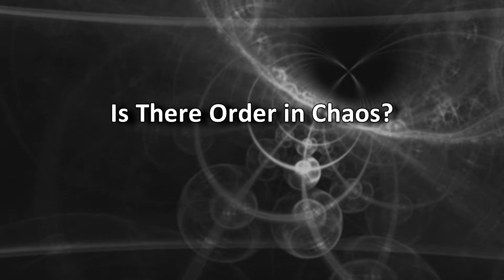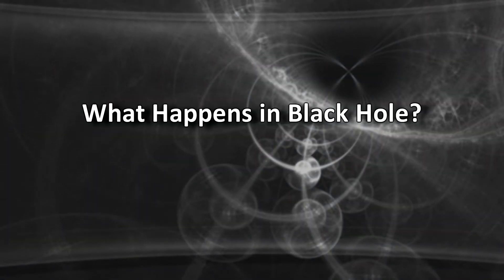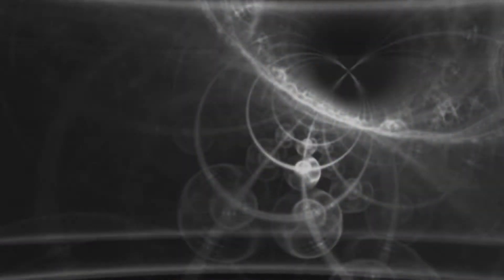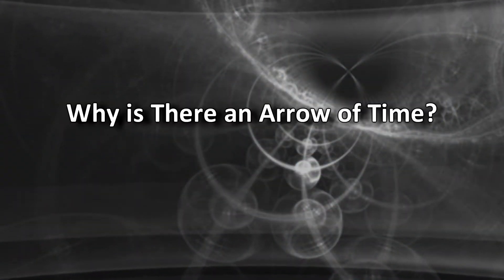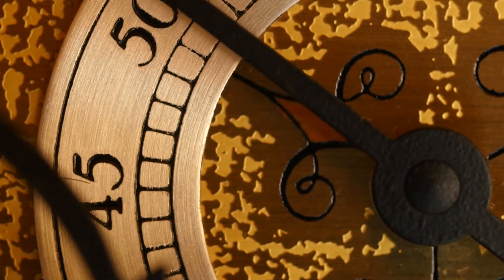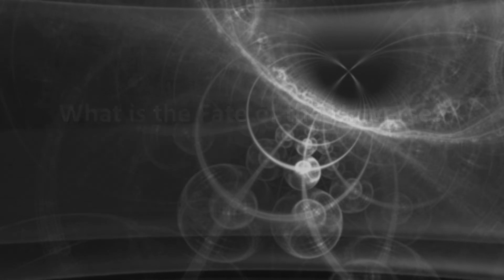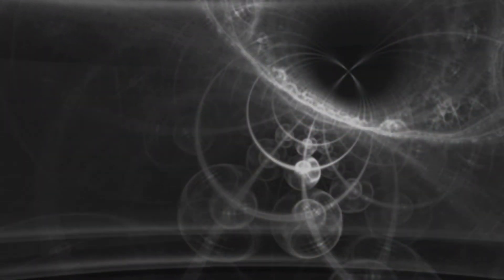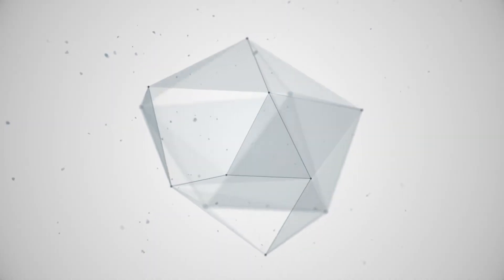What Are Biggest Unsolved Mysteries In Physics?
There still remain some mysteries that are unsolved in Physics. None of the physicists can boast about their knowledge on the universe to be complete. There exist some deep questions which nothing less than equivalent to the Pandora’s Box which when triggered unveils mysteries which cause chaos to our minds. Here are some biggest unsolved mysteries in Physics